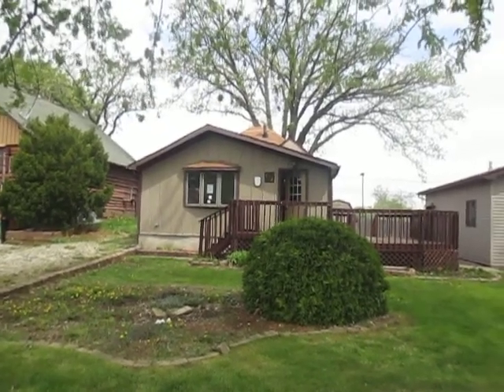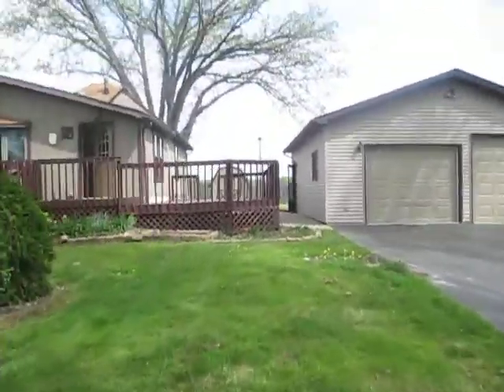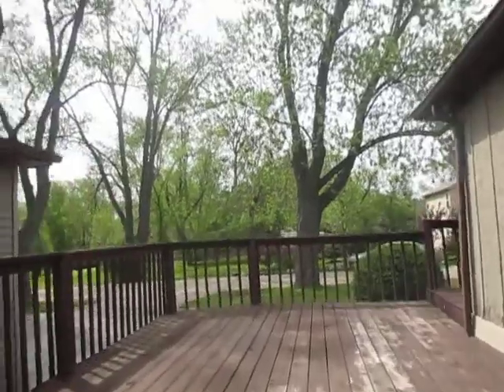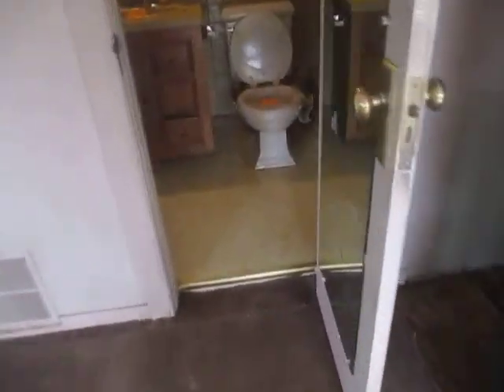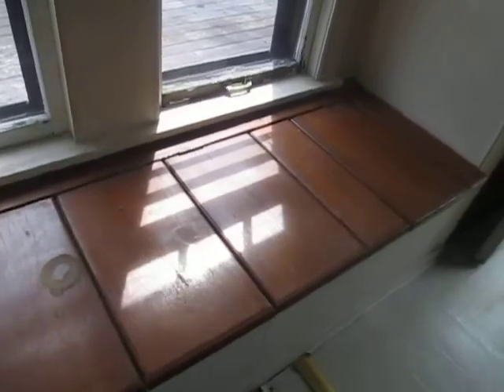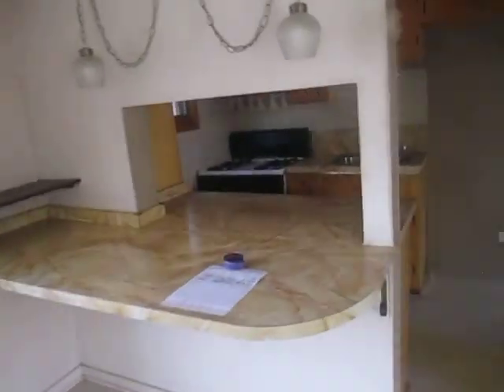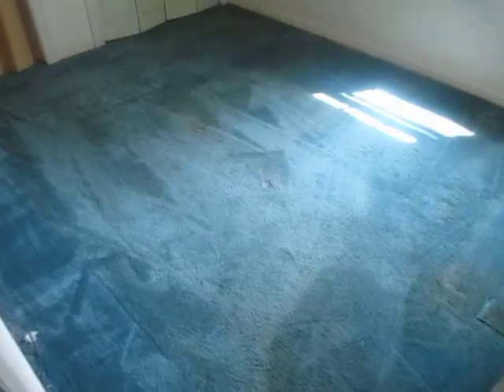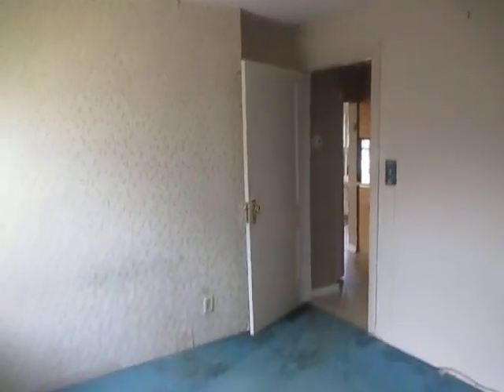612 W Pheasant Court Round Lake Beach, IL 60073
612 W Pheasant Court Round Lake Beach, IL 60073